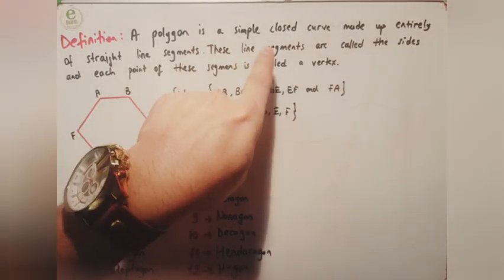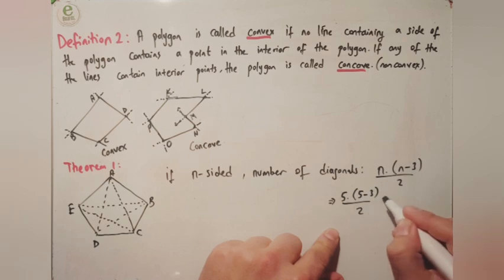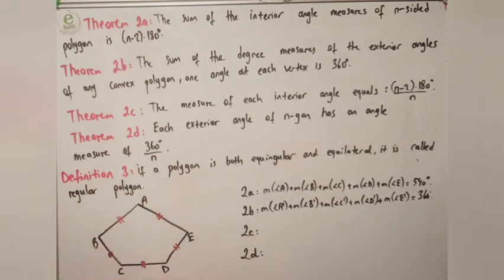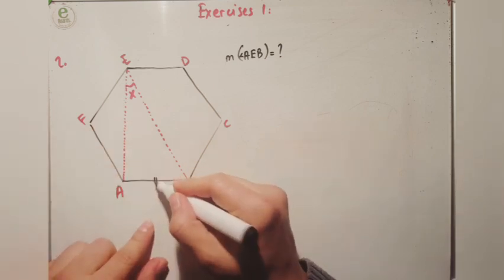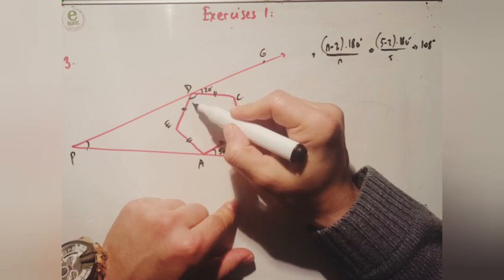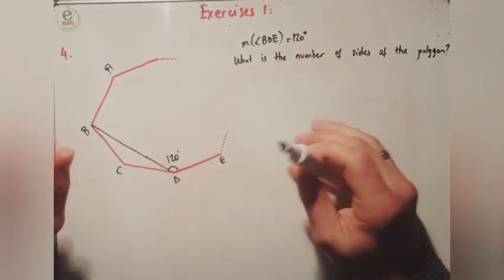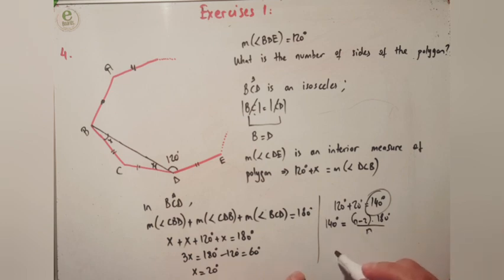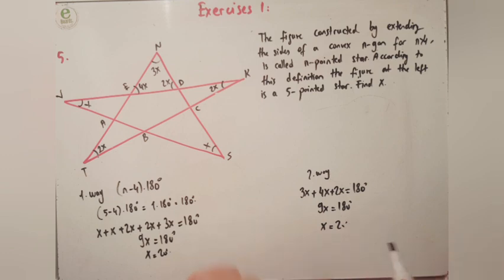POLYGONS(SECTION-1)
How to solve polygons easily?
1.Number of diagonals
2.Find the interior and exterior measures of the polygon
3.Regular Polygon
4.N-pointed star